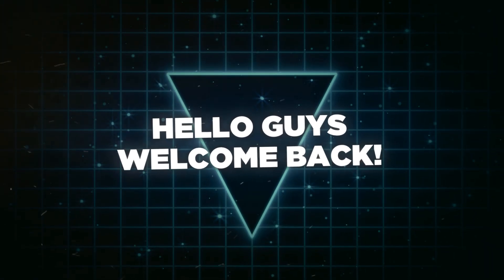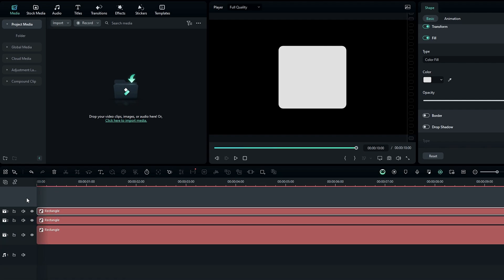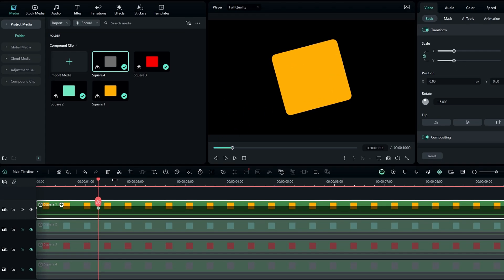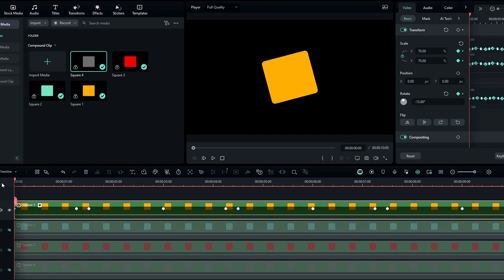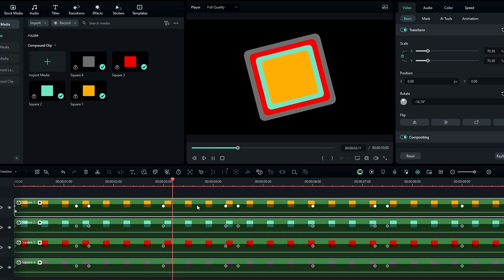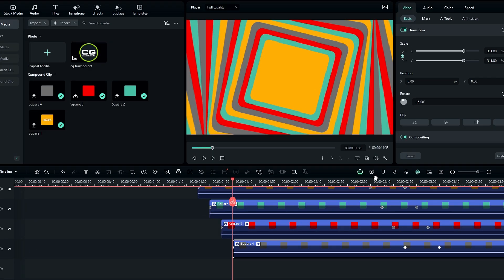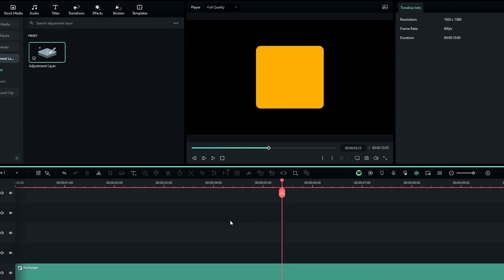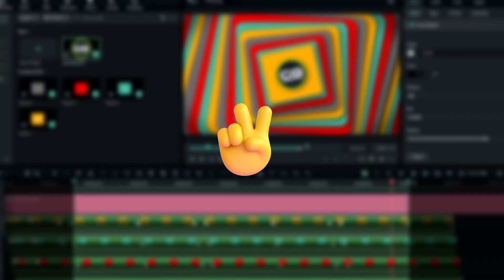Filmora 13 | *Colorful* Stacked Shape Animation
Hello Guys, In this video I'm going to show you guys How to create the Very Simple Stacked Shape Animation inside of Filmora 13 Video Editor. and also don't forget to Subscribe to @creativegraphicz for more exciting content.😄

💠Video Include:
filmora 13
Stacked Shape Animation
Animation Tutorial
Animation Tutorial Filmora
Filmora Tutorial